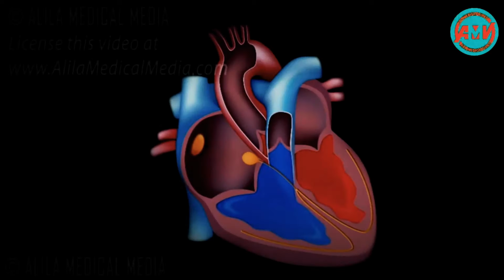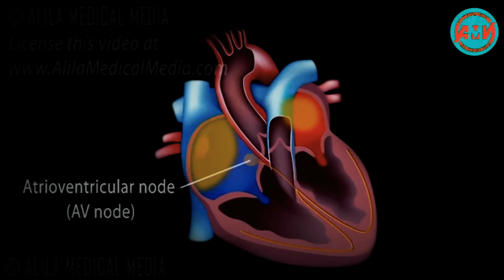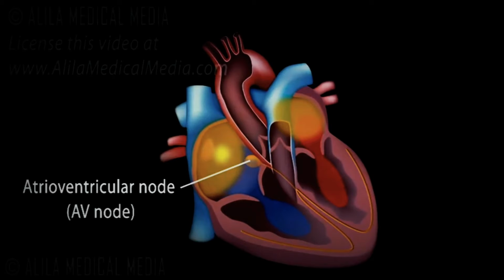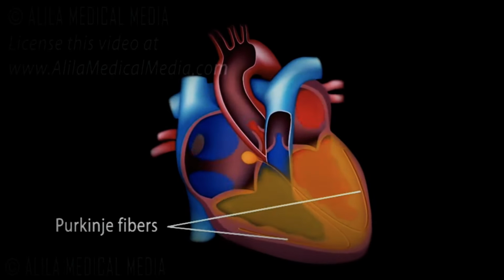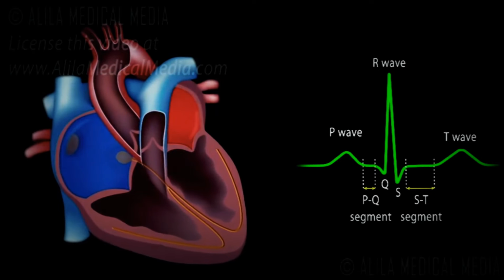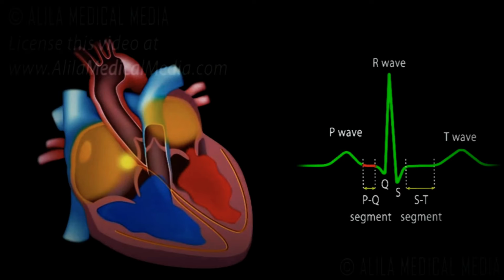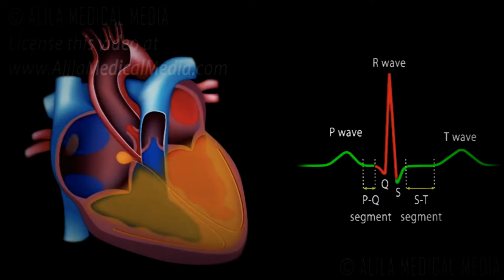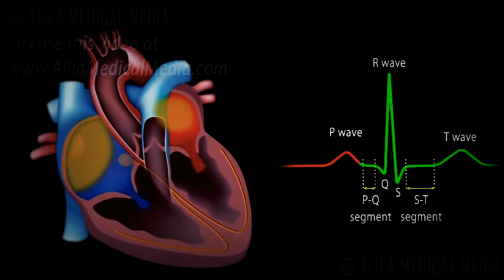Cardiac Conduction System and understanding ECG 3D ANIMATION ||All Medico video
ALL MEDICO VIDEO  (AMV ),it contains short medical procedure and knowledge  videos on various medical topics.  The channel is easily recognizable with its distinctive whiteboard, recreating a real medical experience.
It's a copyright based editing video.

Keep Support to our channel